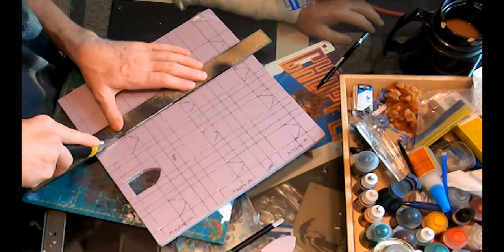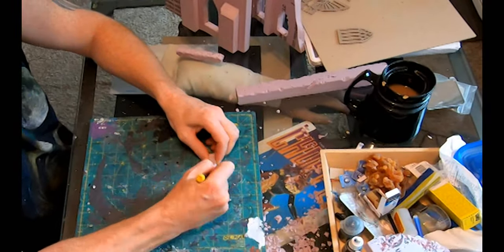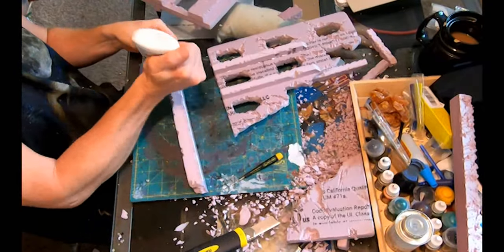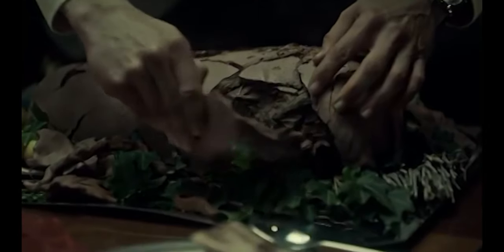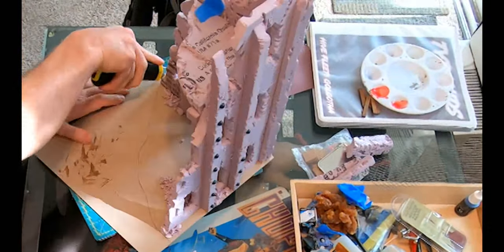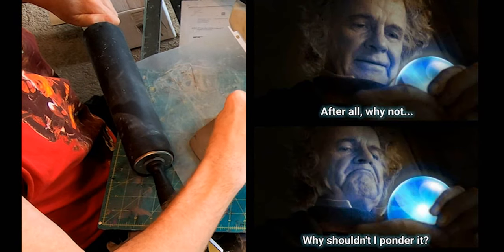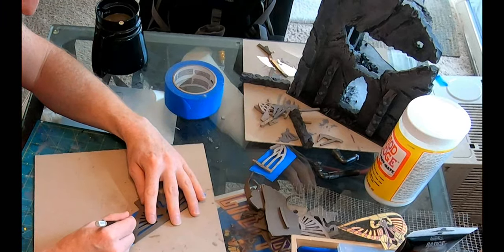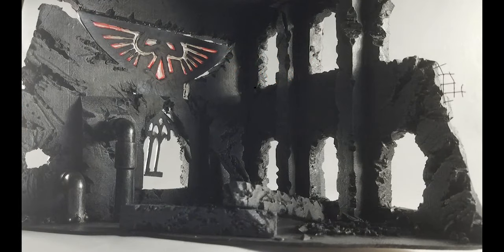Warhammer 40K Terrain: Shattered Shrine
Playing with some more thinner pink insulation foam to create a pummeled Imperial shrine. Also, dabbling with clay and water texture acrylic to make some stained glass.